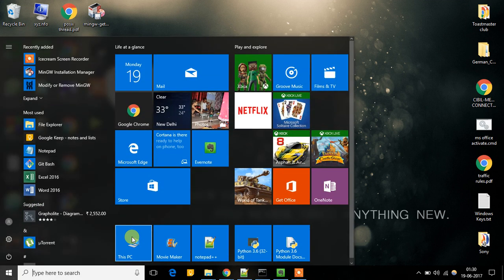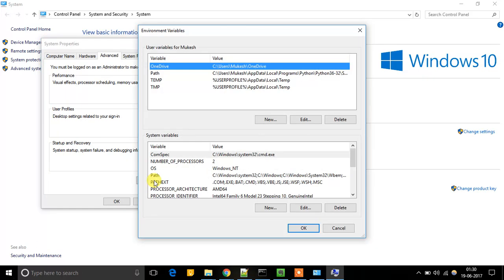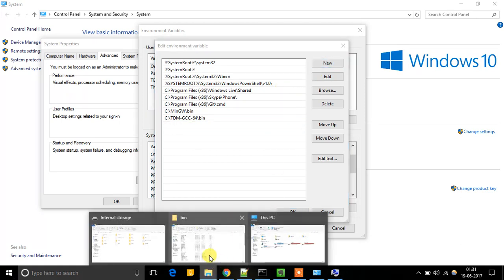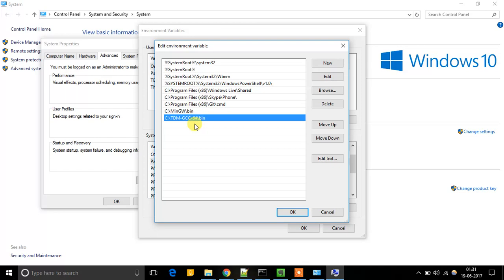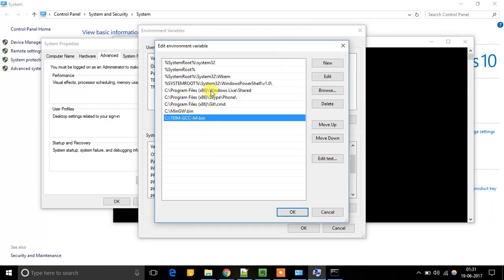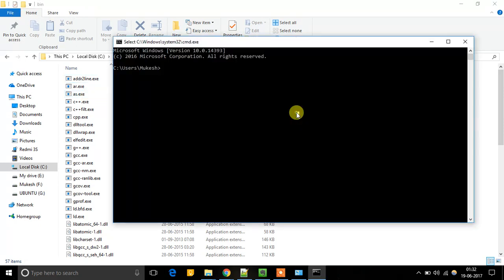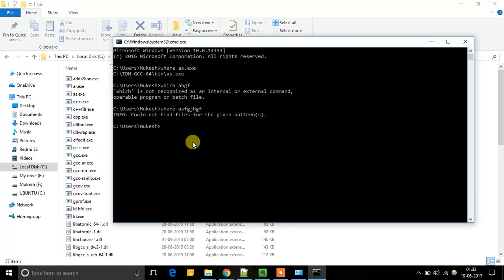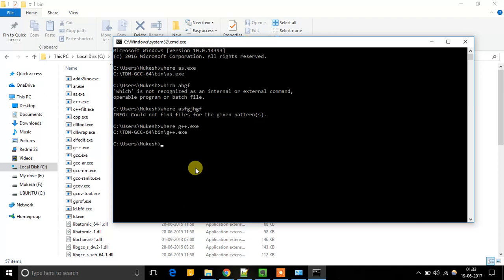How to add/modify/delete environmental variable path in Windows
This videos well explain the way to add or edit the environment variable path in windows. This video also explains about the actual meaning of setting environmental variable. If you like the video then please like it and share it.